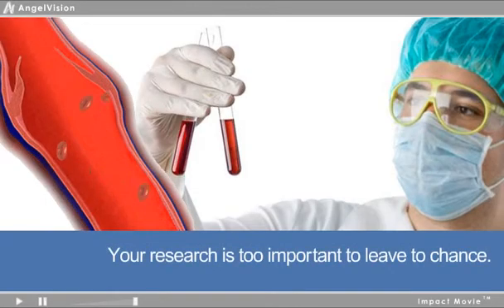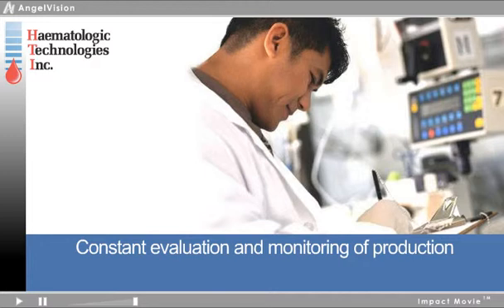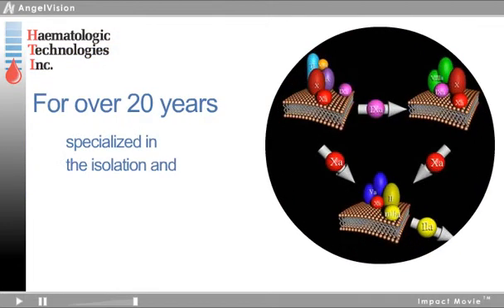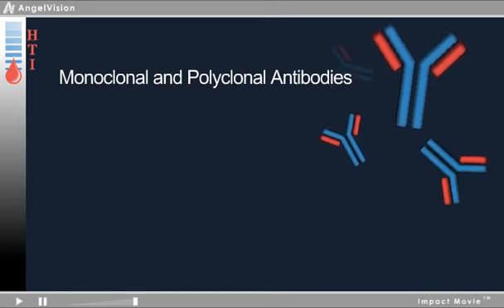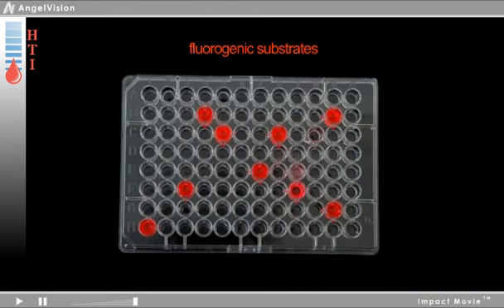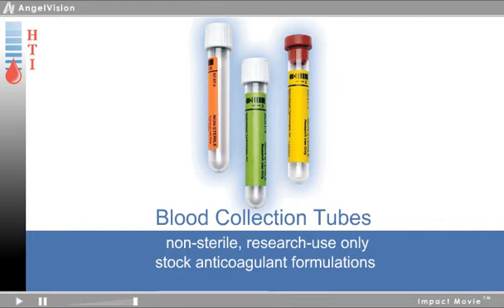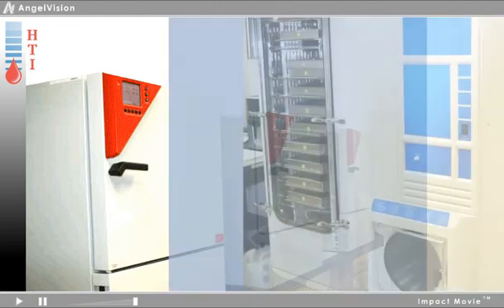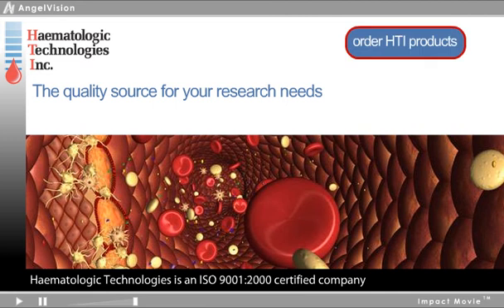Haematologic Technologies, Inc.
An overview of Haematologic Technologies, Inc. You can view our products